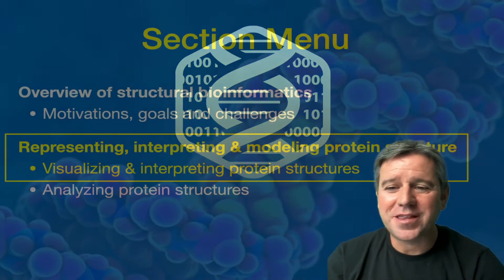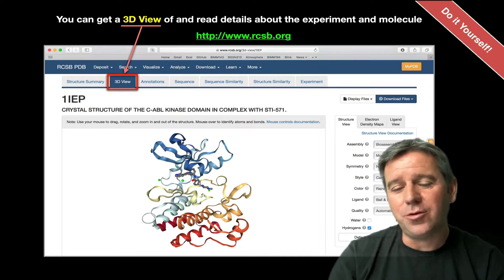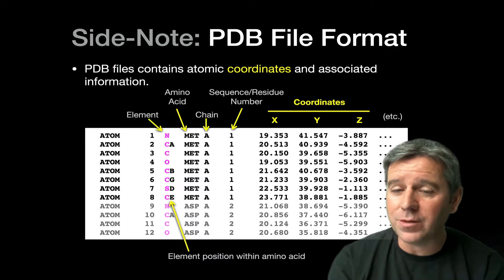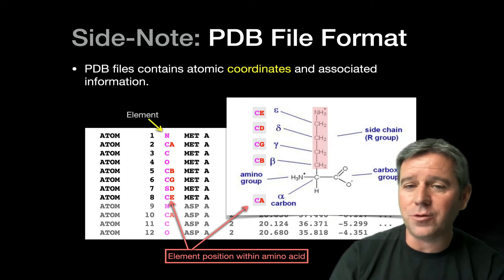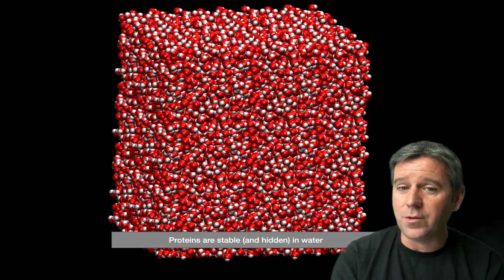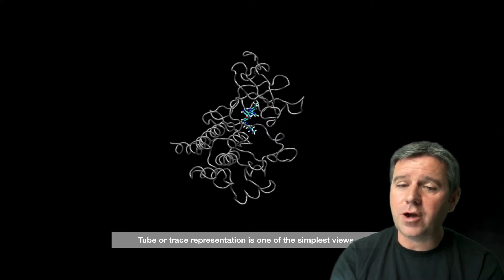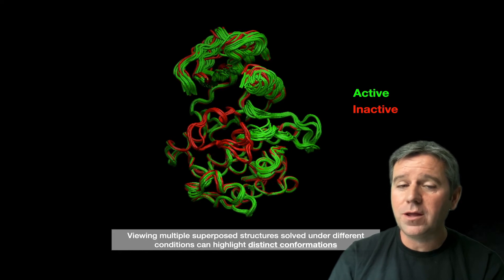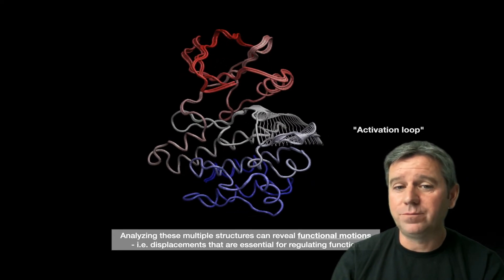8.2 Structural bioinformatcs (pt2)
Introduction to the PDB, representation, visualization, analysis and modeling of protein structure.